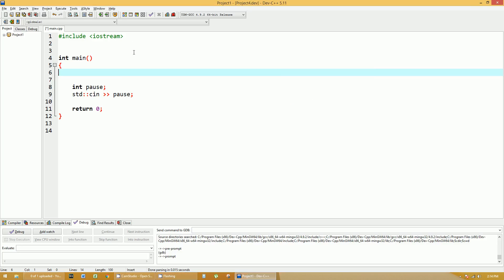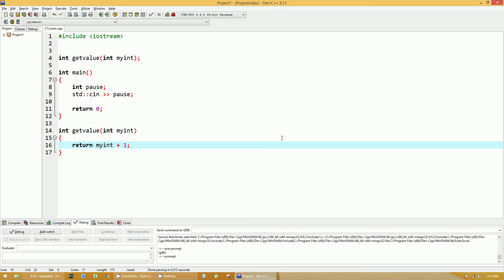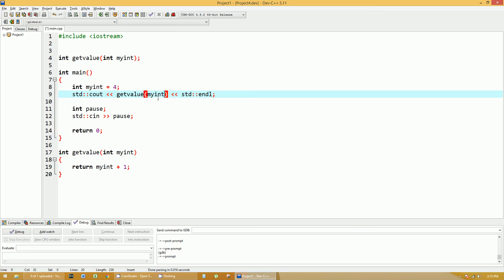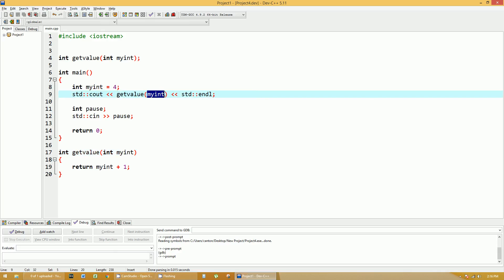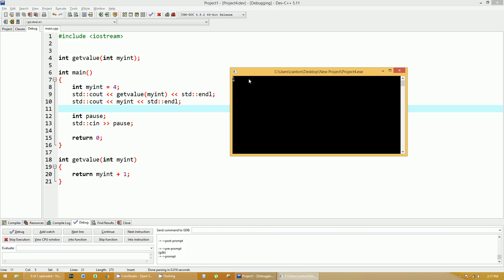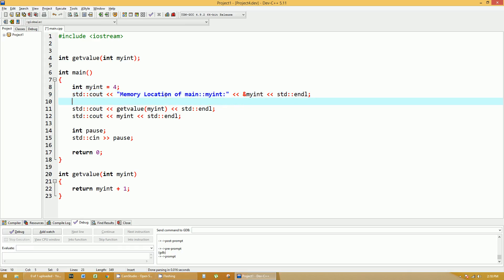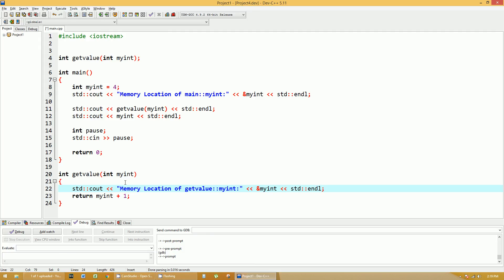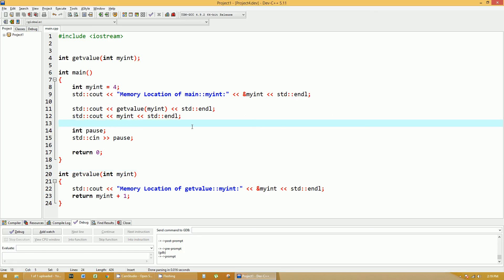8.3 C++ Functions Part 3